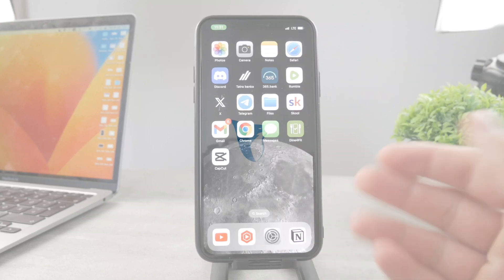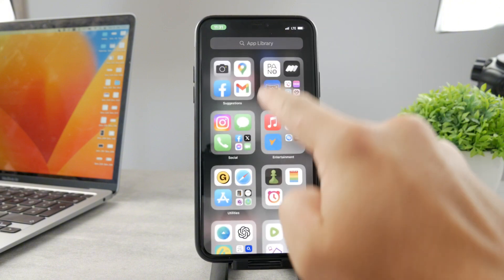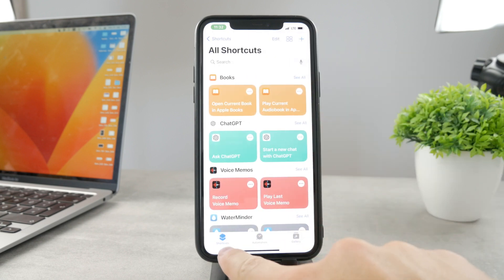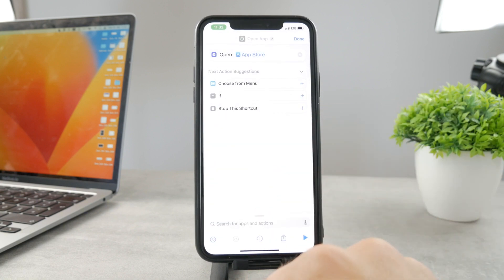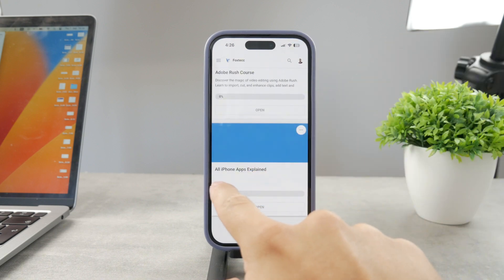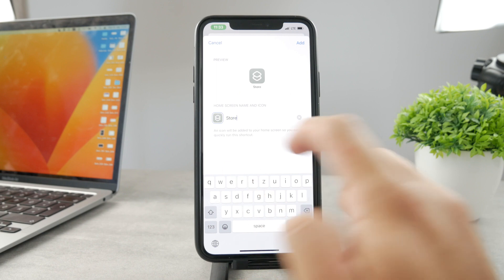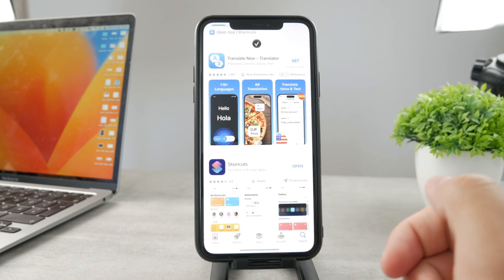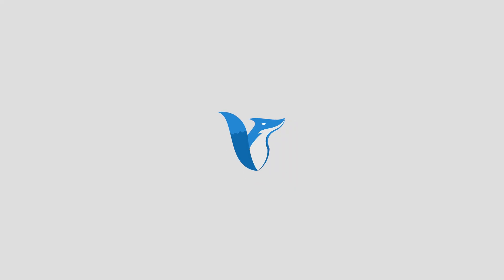How to Change App Names on iPhone (tutorial)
Discover the secrets to personalizing your iPhone's app icons in our step-by-step tutorial on changing app names. Whether you want to add a personal touch or streamline your home screen, we've got you covered. Unlock the power to customize your app icons effortlessly and make your iPhone truly reflect your style. Join us in this comprehensive guide and take control of your device's aesthetic today!

Timestamps:
0:00 Change App Names on iPhone
0:18 Shortcuts
1:03 Create New Shortcut
1:51 Master Your iPhone
2:17 Add to Home Screen
3:15 Conclusion